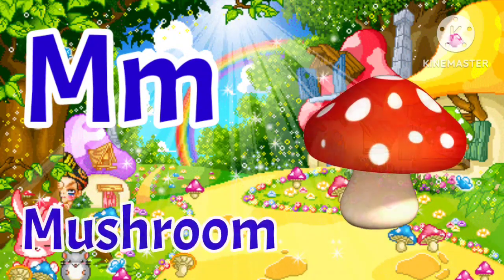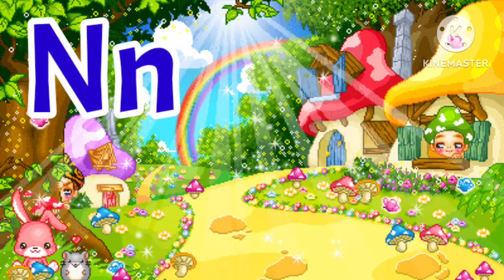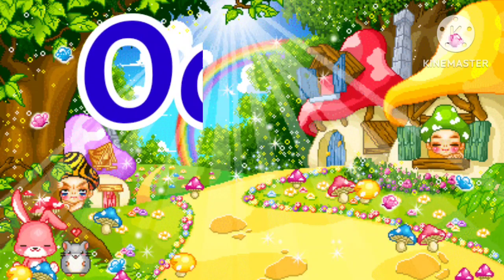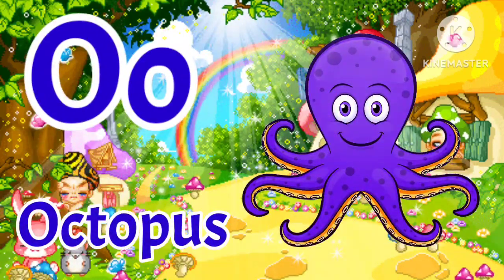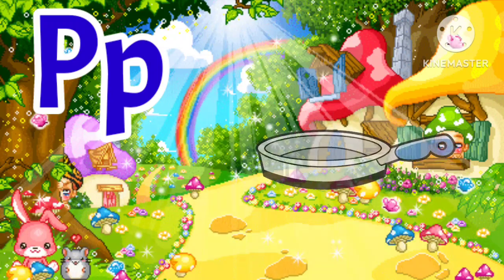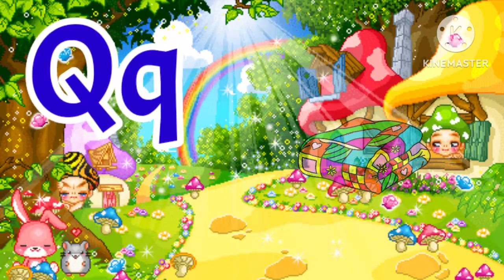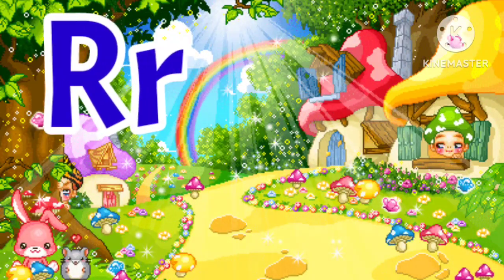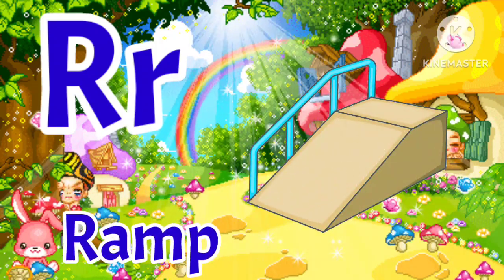A for aeroplane ✈️|B for butterfly 🦋|learn alphabet|A-Z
A for aeroplane ✈️|B for butterfly 🦋|learn alphabet|A-Z|youtubevideo alphabets abcd education hub for kids